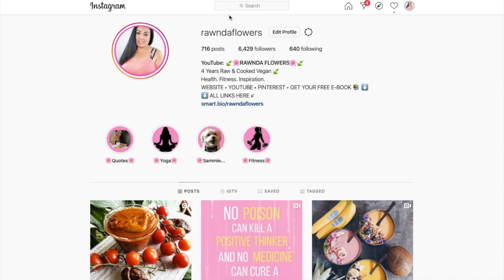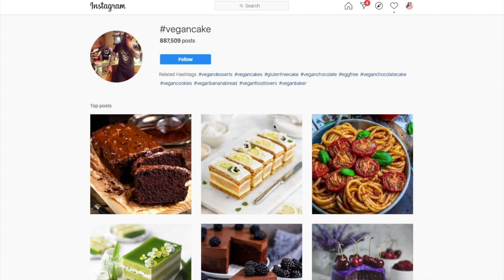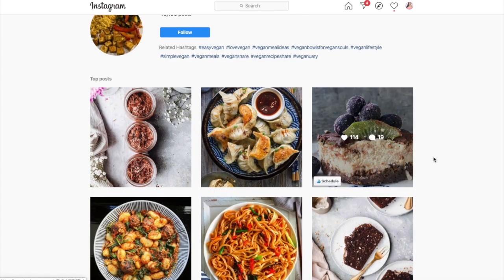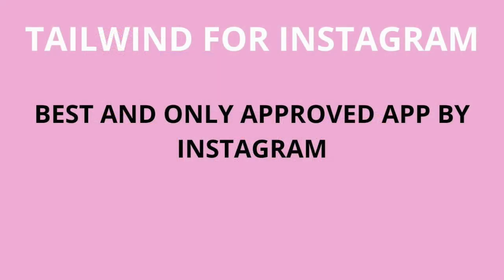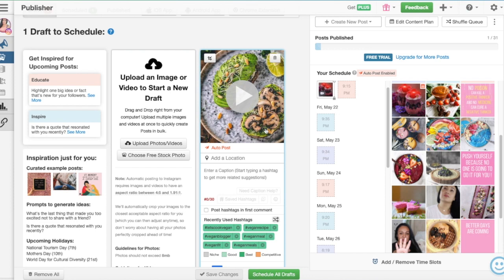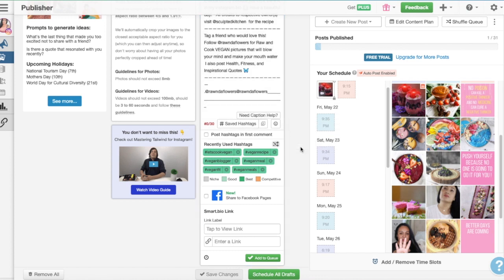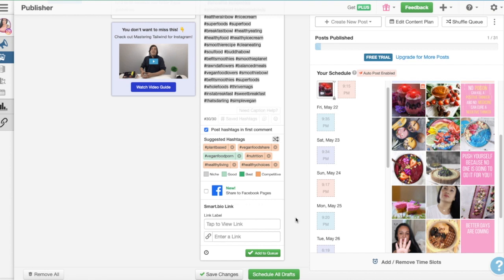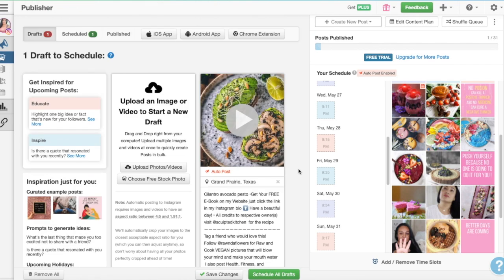Growth Hacks to Grow on Instagram | 1K Followers in one Week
Today I will help you and show you how I have been able to get over 1K followers in one week.  I will show you two very important factors in getting more followers.  One is by getting hashtags and two by helping you to be able to schedule more than 3 times a day with a FREE scheduling app that Instagram Approves of.

Are you ready to GET MORE FOLLOWERS!  Click below to start scheduling for FREE!